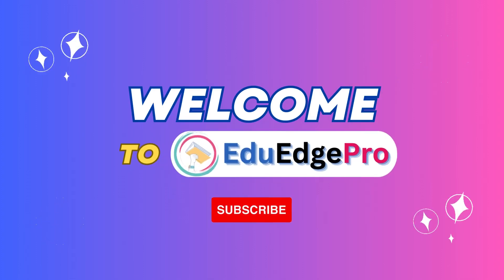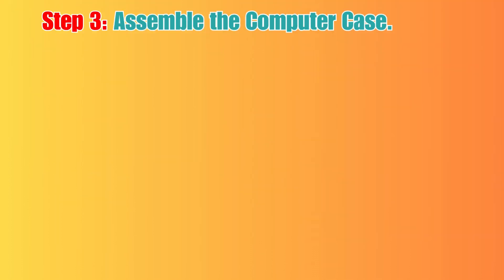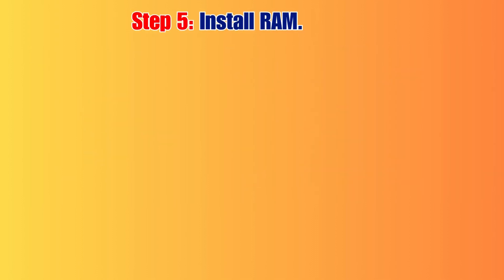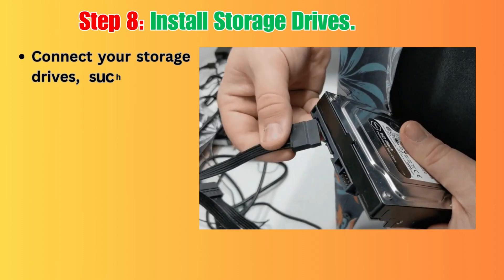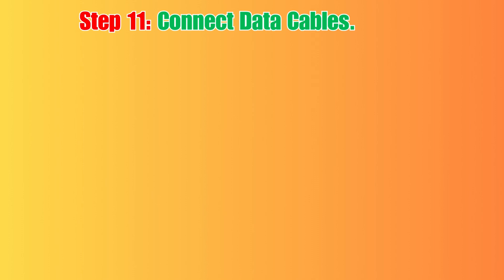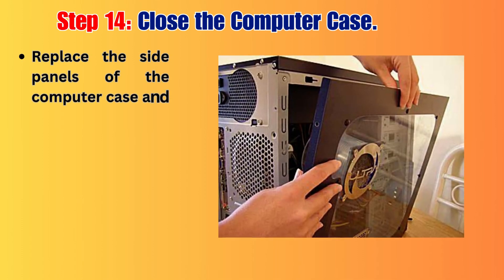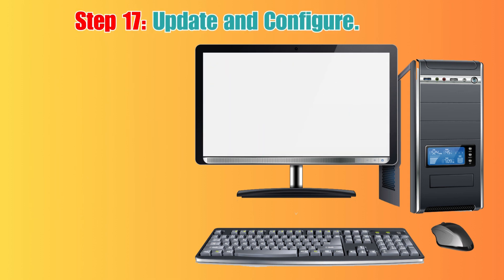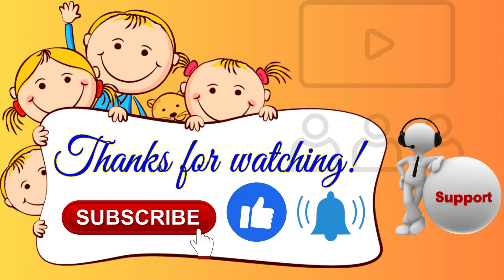"Master the Art of PC Building: Step-by-Step Computer Hardware Connection Guide!"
"🔌 Welcome to EduEdgePro! Are you ready to embark on a thrilling journey into the world of computer hardware assembly? Whether you're a tech novice or an experienced enthusiast, this comprehensive step-by-step guide will empower you to connect computer hardware like a pro! Join us as we demystify the process of building or upgrading your own PC.

Video Timestamps:

 Introduction
 Step 1: Prepare Your Workspace
 Step 2: Unpack and Inspect Components
 Step 3: Assemble the Computer Case
 Step 4: Install CPU
 Step 5: Install RAM
 Step 6: Mount the Motherboard
 Step 7: Connect Power Supply
 Step 8: Install Storage Drives
 Step 9: Connect Graphics Card (if applicable)
 Step 10: Connect Peripherals
 Step 11: Connect Data Cables
 Step 12: Connect External Devices
 Step 13: Double-Check Connections
 Step 14: Close the Computer Case
 Step 15: Power On and Install OS
 Step 16: Install Device Drivers
 Step 17: Update and Configure
 Step 18: Test and Troubleshoot
 Conclusion
Follow our expert guidance to ensure your computer hardware is seamlessly connected for optimal performance. From choosing the right components to handling potential troubleshooting, we've got you covered at every step of the way!

If you find this tutorial helpful, please show your support by giving it a thumbs up, subscribing to our channel for more tech tutorials, and hitting that notification bell to stay updated with the latest content.

Thank you for tuning in to EduEdgePro, where education meets innovation! Get ready to unleash your PC-building skills and dive into the exciting world of technology. Let's get started!"